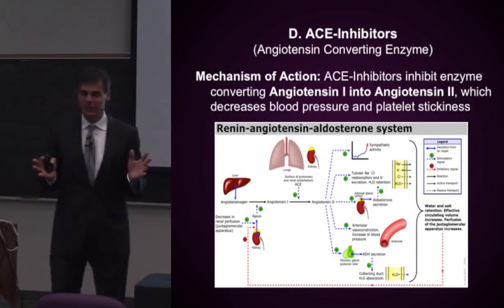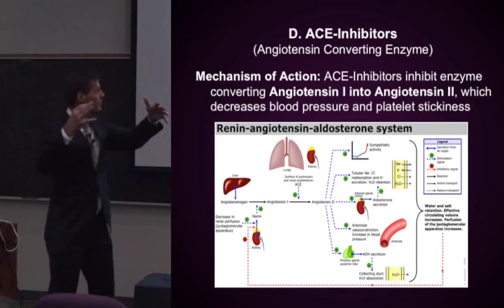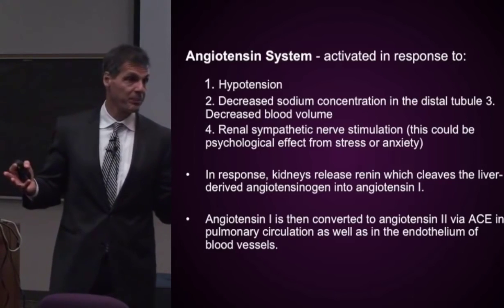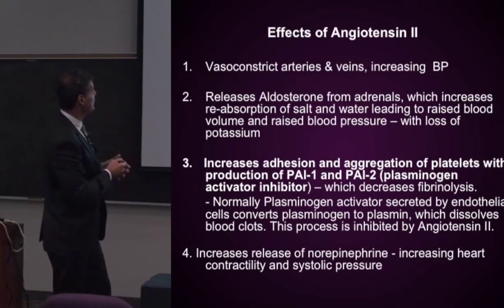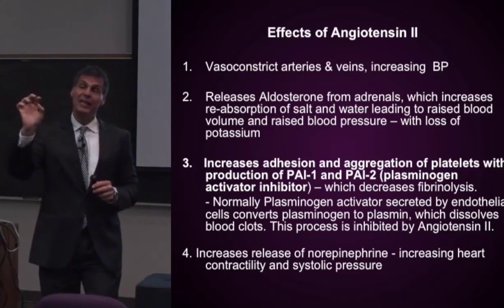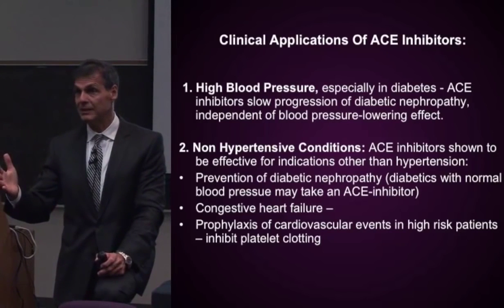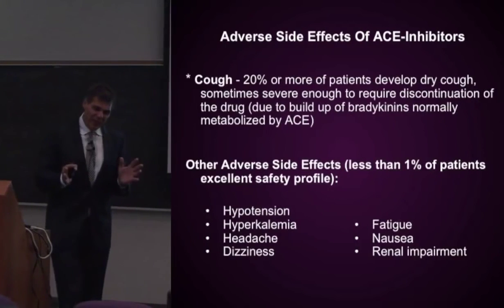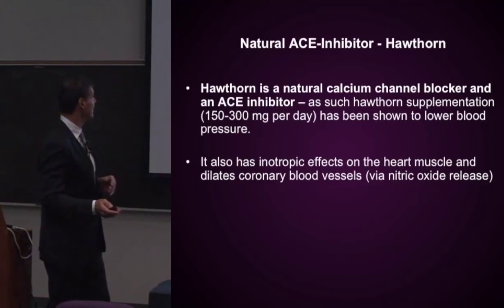High Blood Pressure ACE Inhibitors Function and Side Effects 5 10